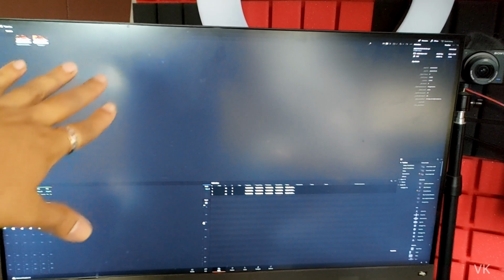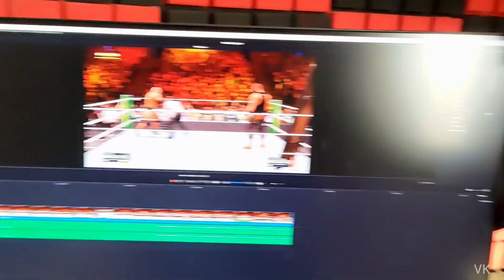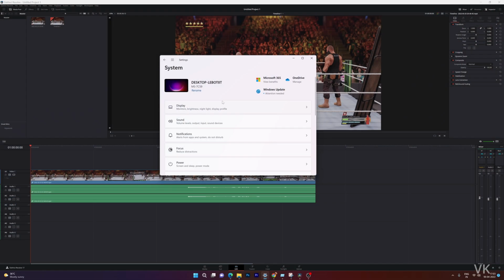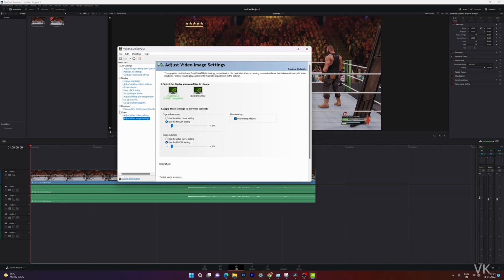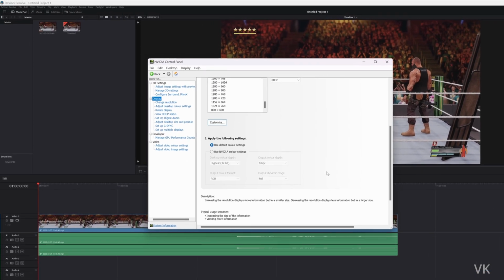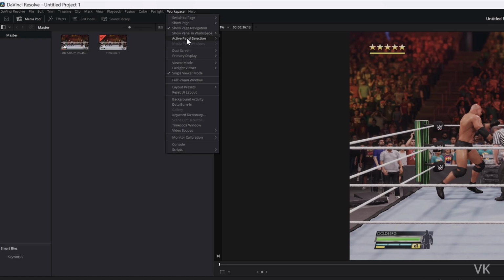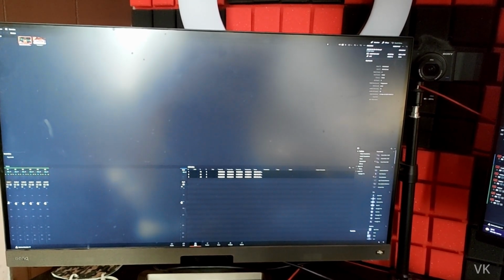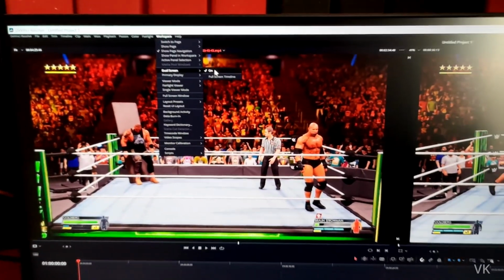How to add Dual Monitor / Dual Screen for DaVinci Resolve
Hello guys, in this video, i am explaining that how to add dual monitor or dual screen for davinci resolve editing tool.